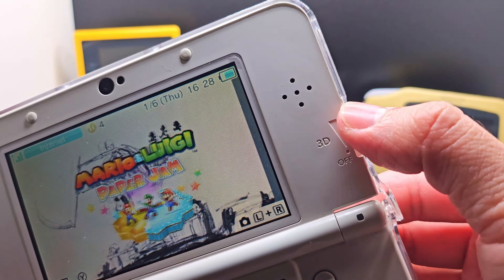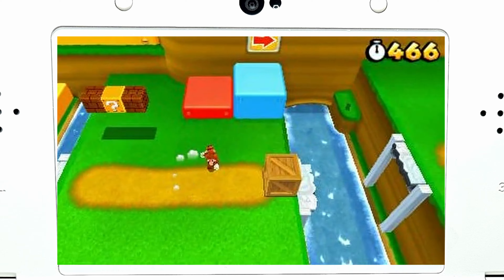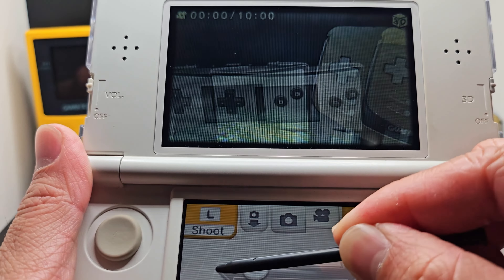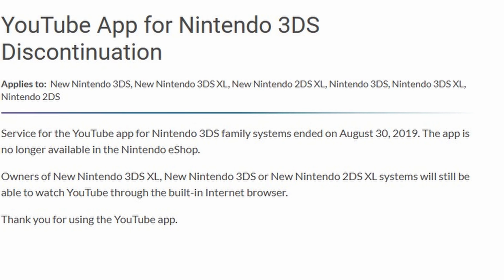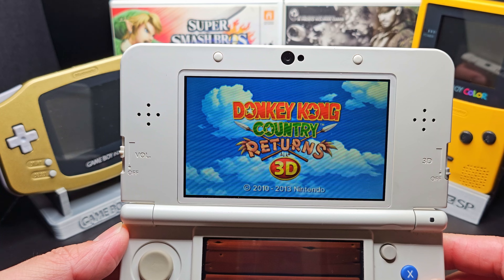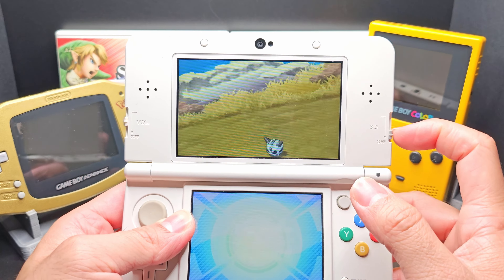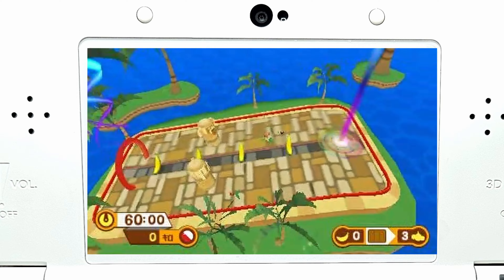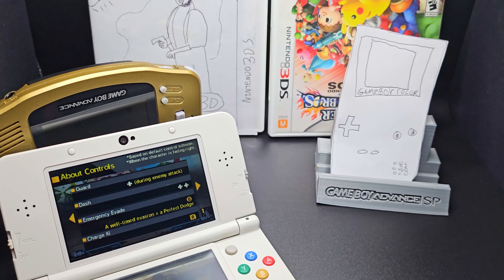The 3D Effect on the Nintendo 3DS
The 3D effect on the Nintendo 3DS can add to the experience of the game. In the beginning of the 3DS' lifecycle, the 3D was the focus in the games that were released. Developers used the effect in creative ways in their games, but eventually the 3D effect was dropped from the games. Nintendo released the 2DS system and the writing was on the wall, what are your favorite 3DS games to0 play with the3D effect?

Donkey Kong Country Returns 3D : Main Theme

Super Mario 3D Land : Main Theme